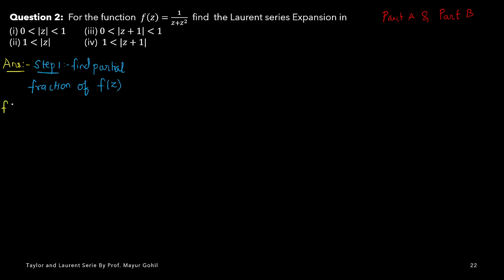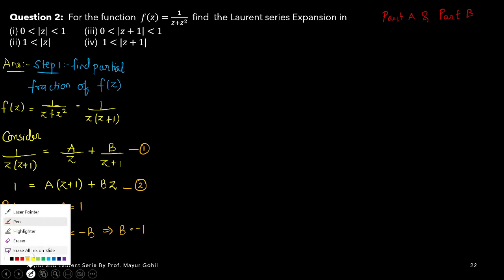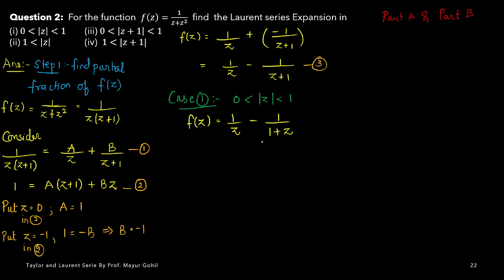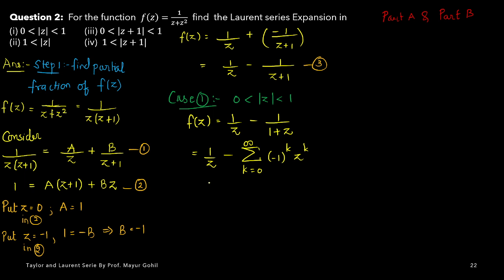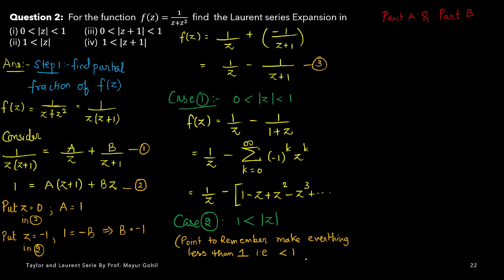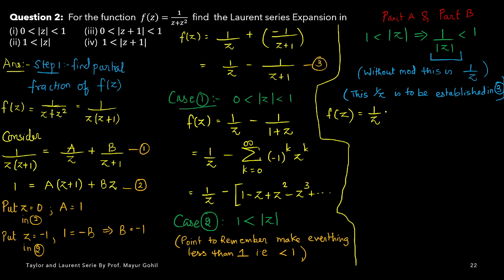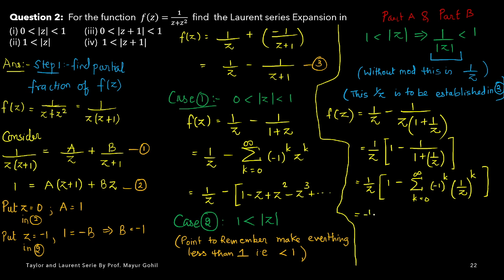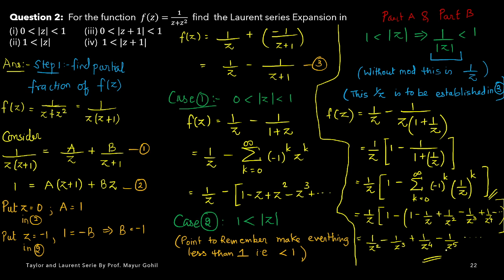Taylor Series & Laurent Series Lect 02 A Mayur Gohil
Here I have discussed a question on the Laurent series and have shown some important tricks to remember while solving the question on the Laurent series.